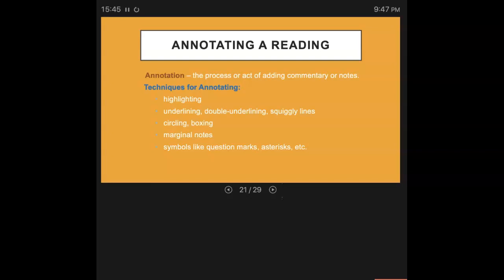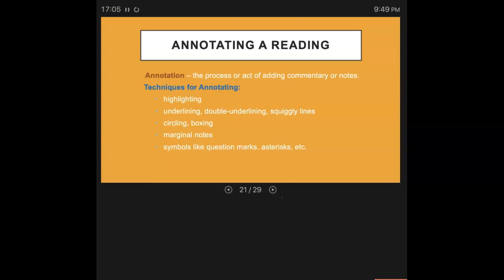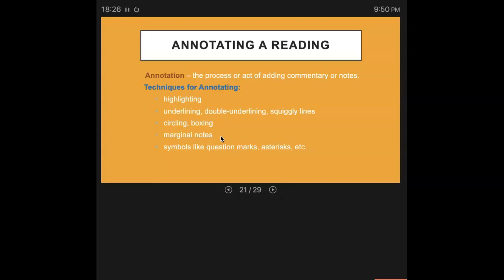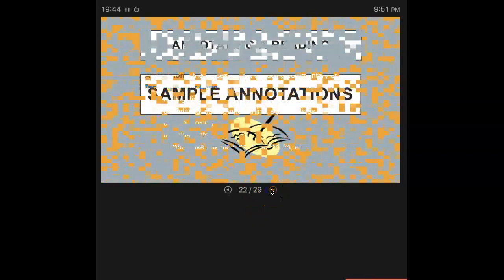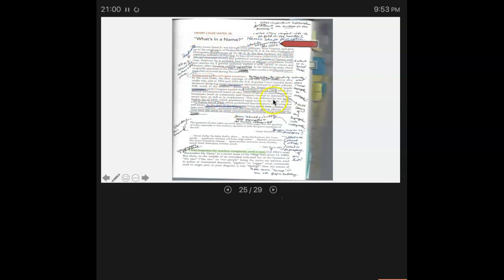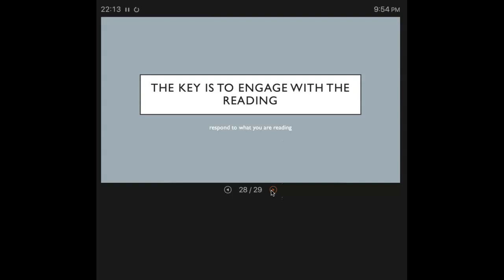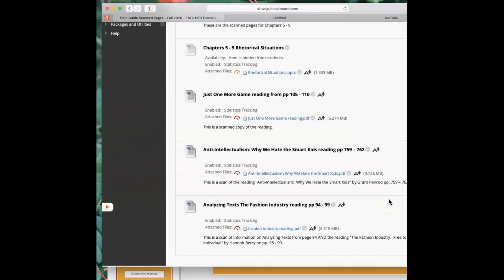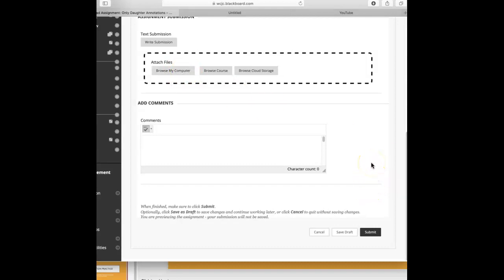Academic Reading Part II